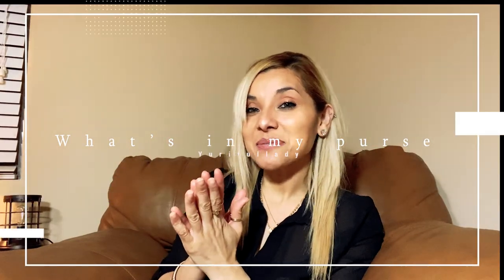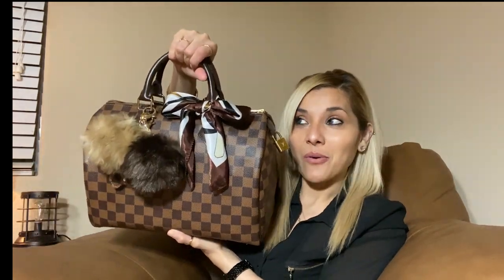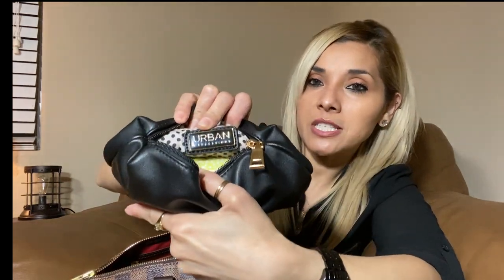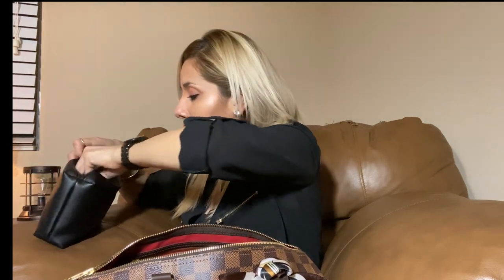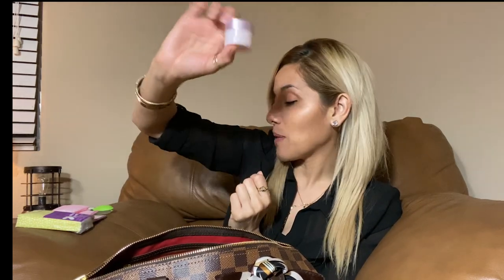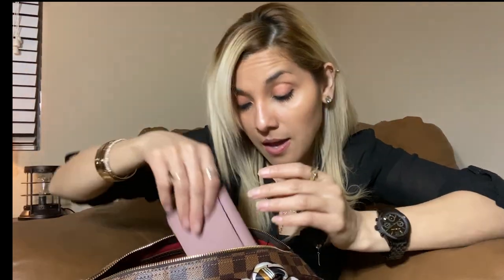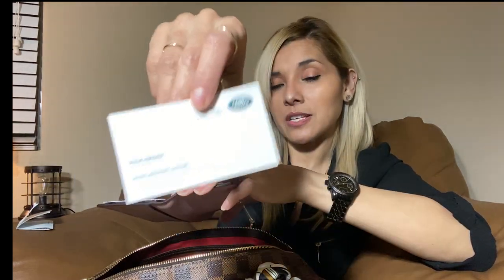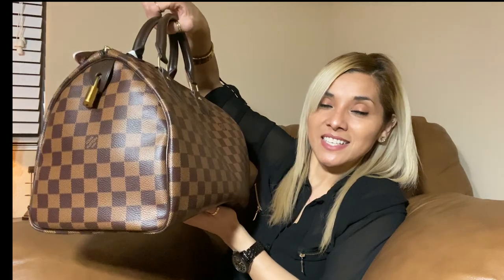WHAT'S IN MY PURSE LOUIS VUITTON SPEEDY 30 (DAMIER EBENE)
WHAT'S IN MY LOUIS VUITTON SPEEDY 30 (DAMIER EBENE)